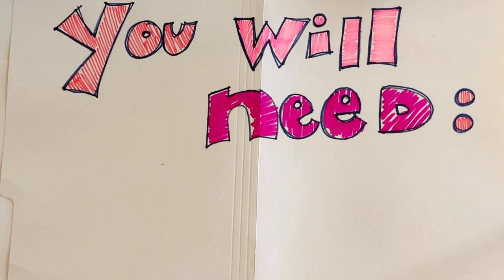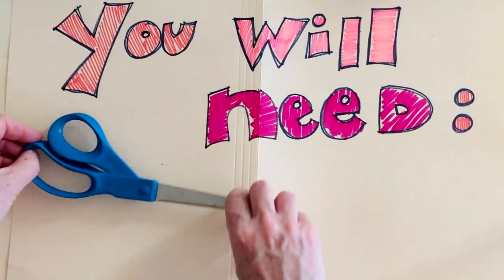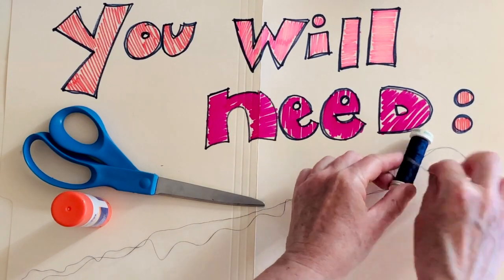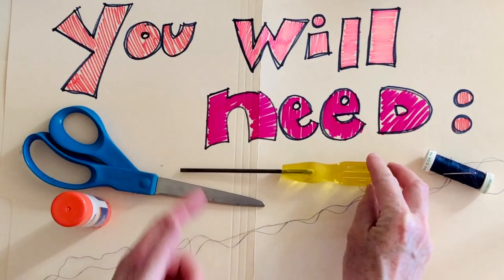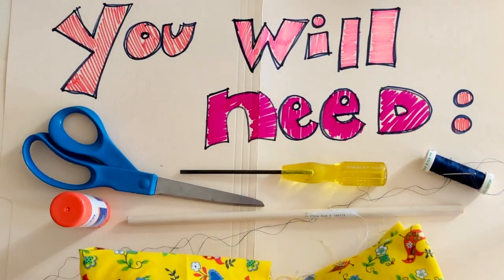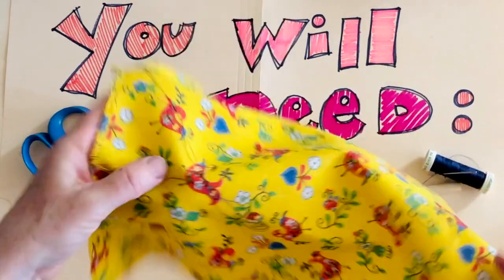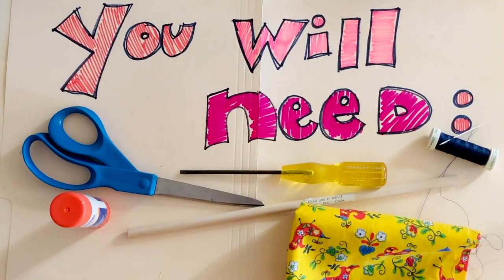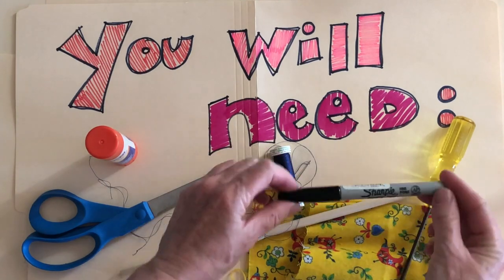Make Your Own "Toy Theater Curtains!"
Let's decorate our cardboard toy theaters!
For dramatic effects, there's nothing like curtains!
Curtains reveal the puppet show with drama!
Let's make our own!